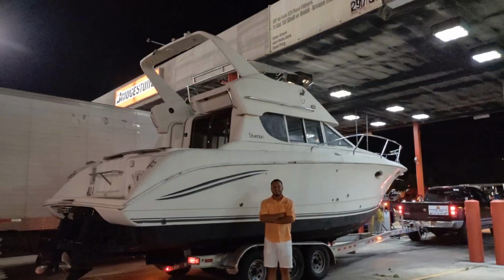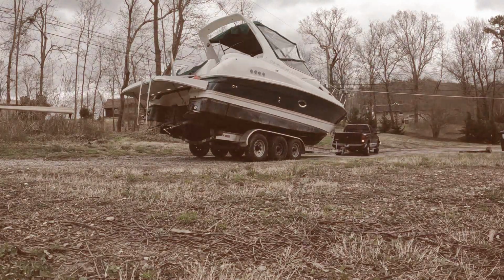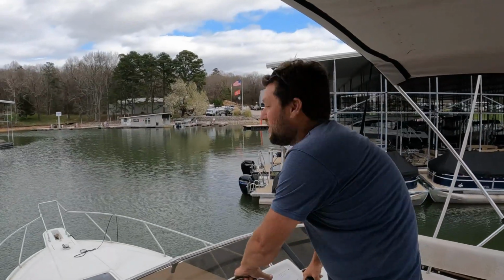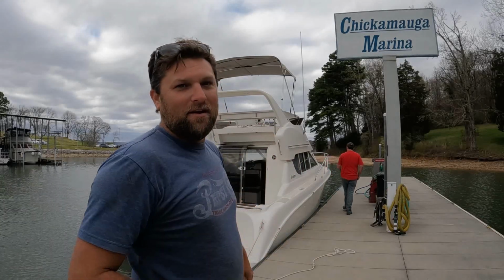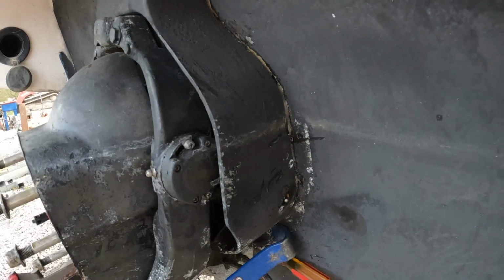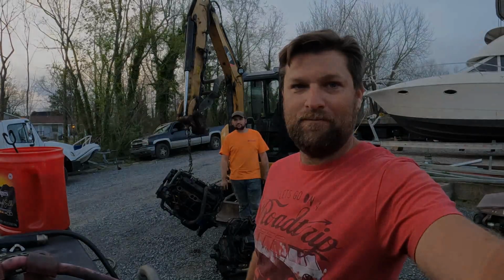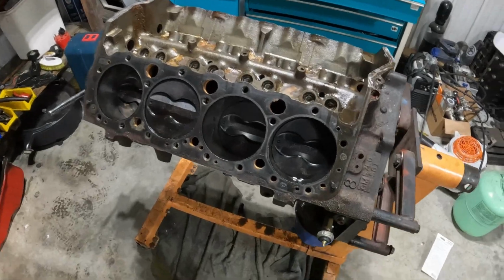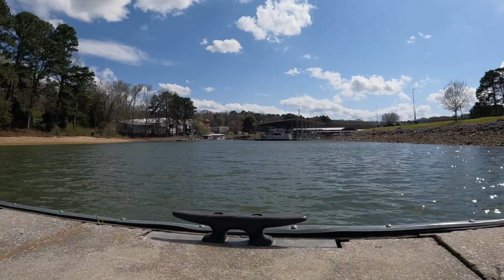Silverton 312 Repower to Volvo Penta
Here is the first episode of the improved Junkin Treasures. I take the Silverton 312 home from the marina to remove the engines to hopefully reuse the long blocks for the Volvo Penta repower. The long blocks from the Volvo Penta's needed to be rebuilt but do it unrealistic machine shop time and parts availability I'm forced to go a different route. I believe it will work out just fine but we will find out in a further episode.